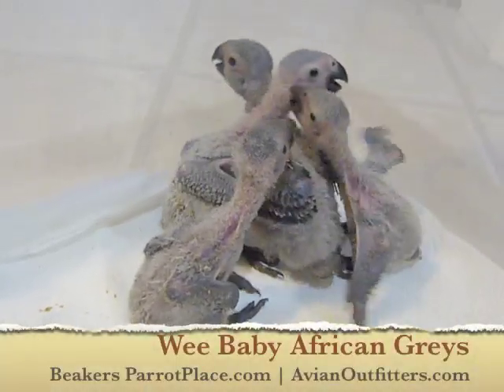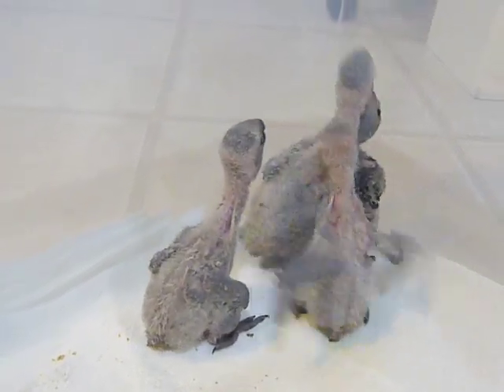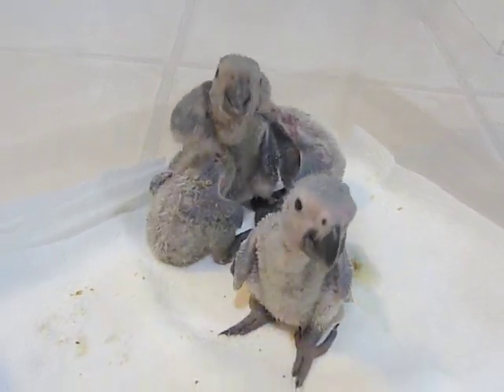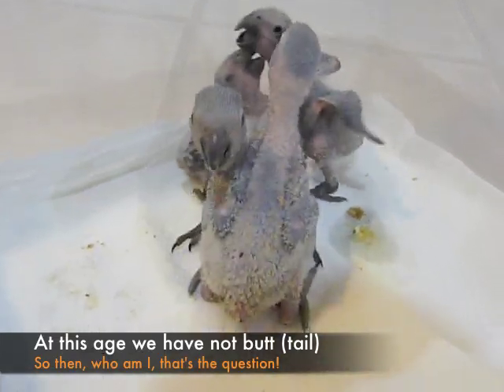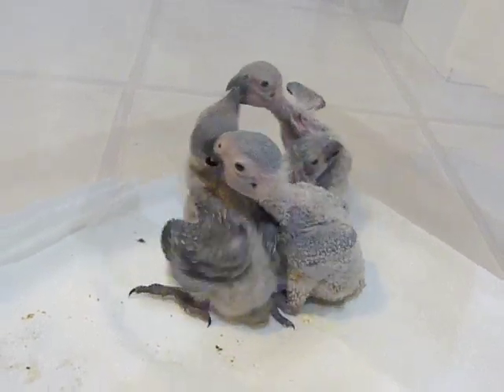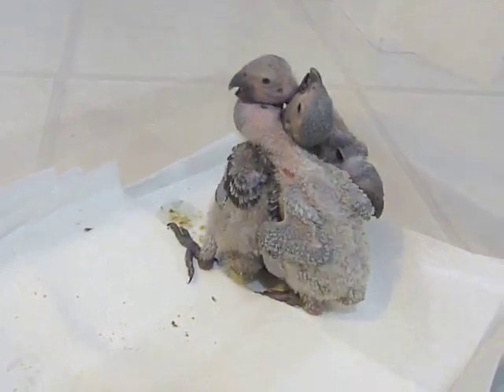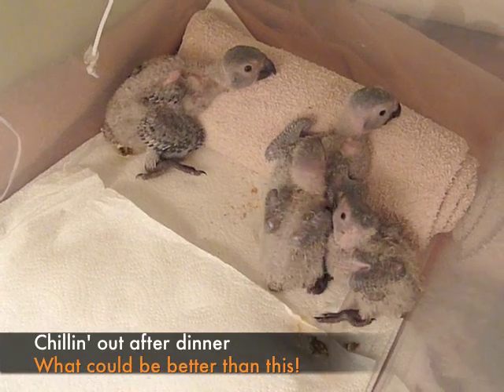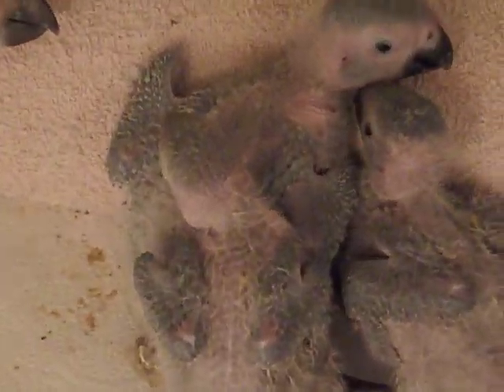Four Lil' Baby African Greys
Four African Grey babies 4 - 5 weeks old. They just woke up from a nap and they are hungry!